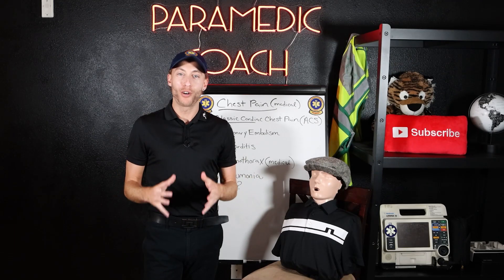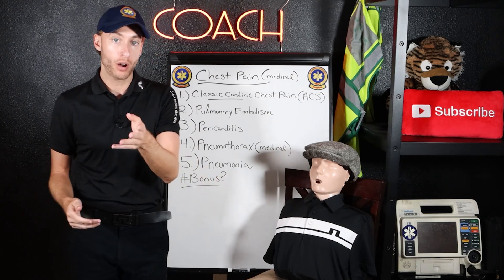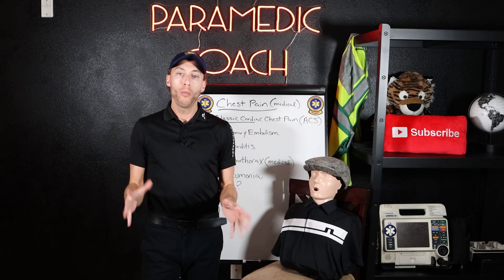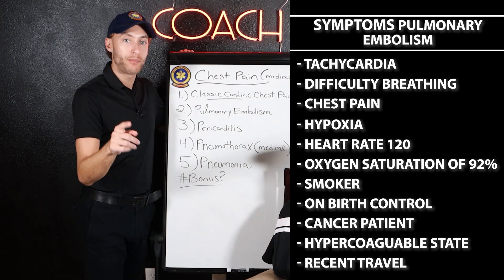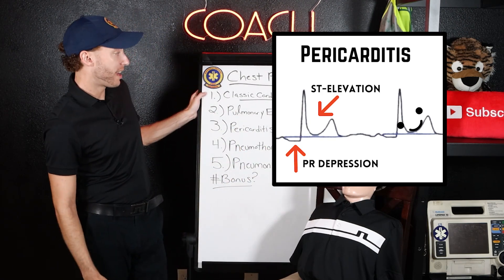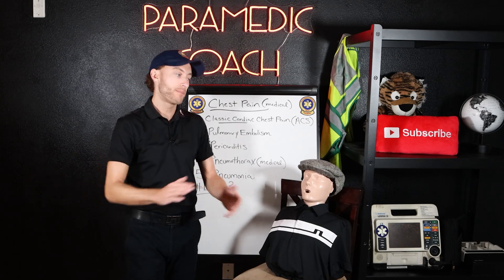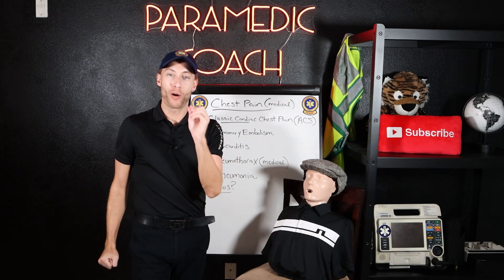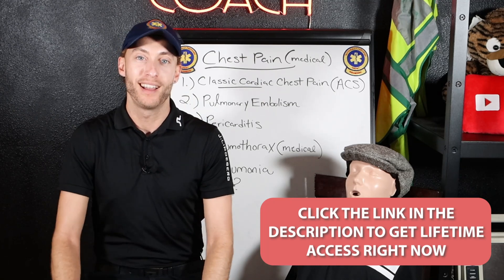Patient Assessment Medical | Chest Pain | EMT Skills | NREMT Review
Patient assessment is the cornerstone of NREMT testing, while chest pain is one of the most common EMS 911 calls you will respond to as an EMT or Paramedic.

They're many different medical emergencies that cause chest pain, as EMS providers we have to understand the signs and symptoms of each one.

Whether you are in EMT school, AEMT school, or Paramedic school, this will be a definitive review of what chest pain can cause in our patients.

When taking NREMT understanding signs and symptoms is extremely important and I hope this video helps you along your EMS education journey!

Be Great,